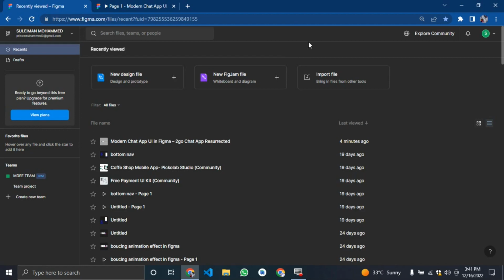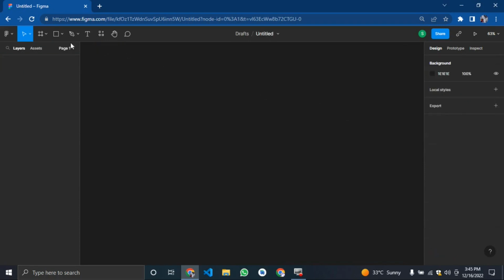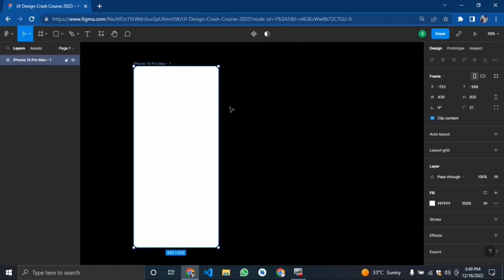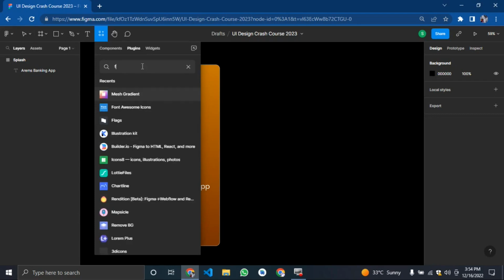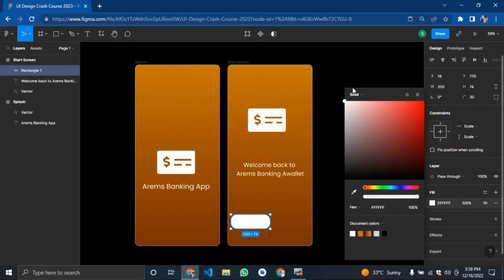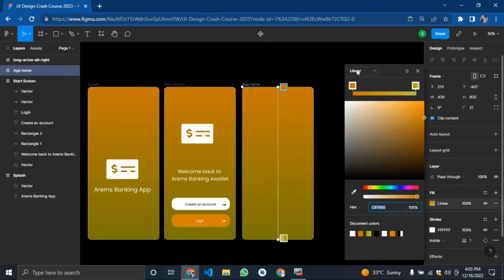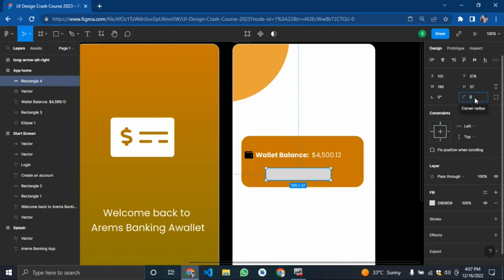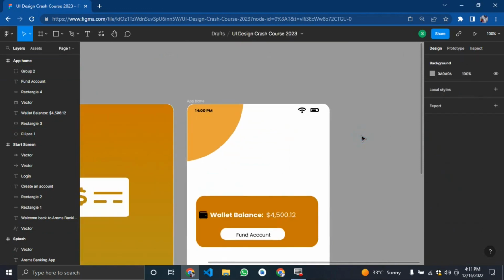Figma UI Design Crash course for Absolute beginner 2023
This is a great course for absolute beginners who want to start designing user interfaces right away.

If you're looking to learn UI design with a software that is both user friendly and versatile, then Figma is the perfect choice! In this video, you'll learn how to create user interfaces, user flows, and more. If you're looking to start learning UI design, then this is the video for you!

If you also want to learn more about Figma please click on the UIUX Playlists to watch other Figma tutorials. Kindly Watch and Learn.

Download useful resources by clicking this Link: https://